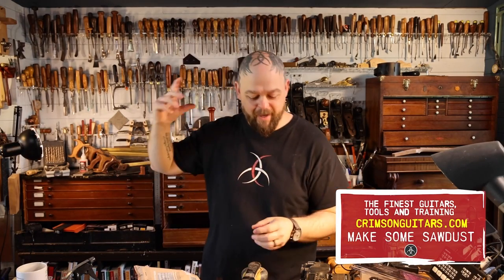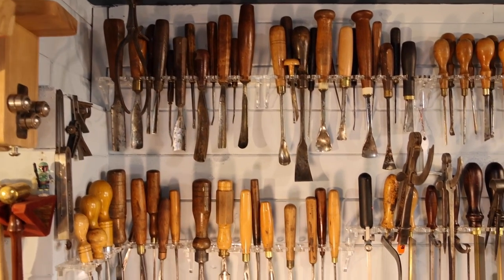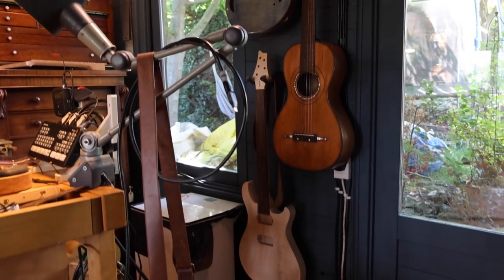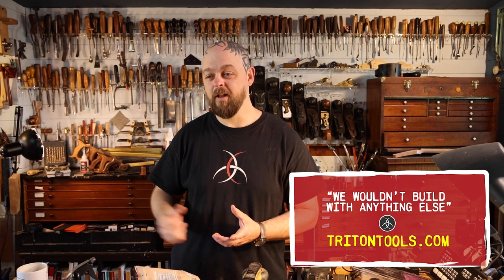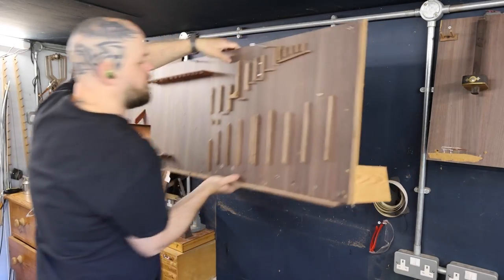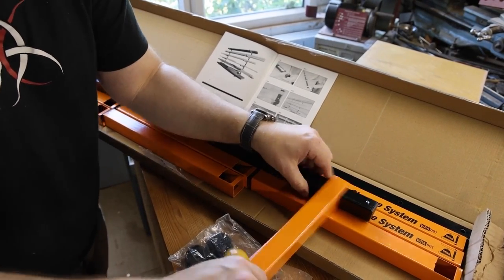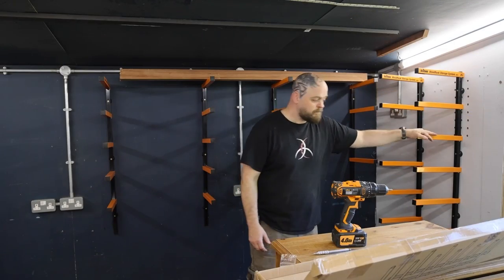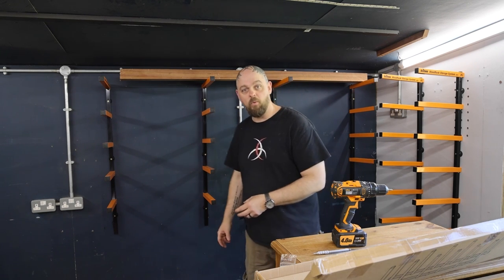Ben Crowe on How To Store Wood Properly - Triton WRA001 Wood Rack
LEVEL UP YOUR STORAGE with the Triton WRA001 Woodrack.

Ben: "Wood racks are a delightfully simple piece of kit: they hold wood – that’s it – but that MATTERS because of two simple words: Wood Moves.

If, like me, you are the kind of person who…
- Buys good wood when you see it – even if you don’t have a plan for it
- Gets attached to pieces for special ‘later’ projects
- Can’t let go of good looking or valuable offcuts because ‘I will use them… eventually’
- Needs a stack of dried wood ready to go
- Have limited space in your workshop, or buys in bulk

...then you need to watch this video!""

WOODWORKING FROM HOME?
We want to see what you’re making! Tag us with woodworkfromhome woodworkingfromhome on Instagram @triton_tools or Facebook @triton_tools_uk
From beginning to end, we want to see pics and videos of your projects!